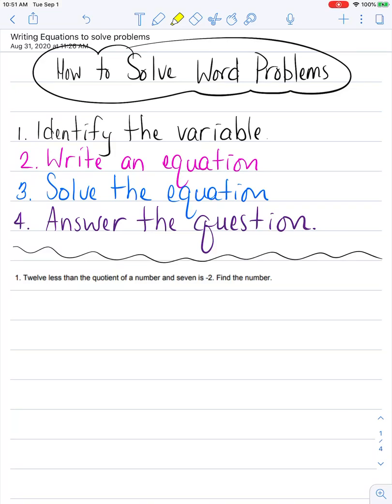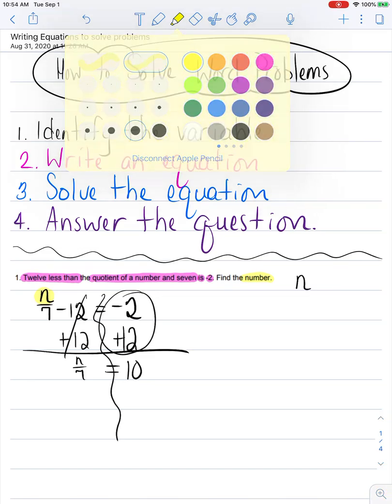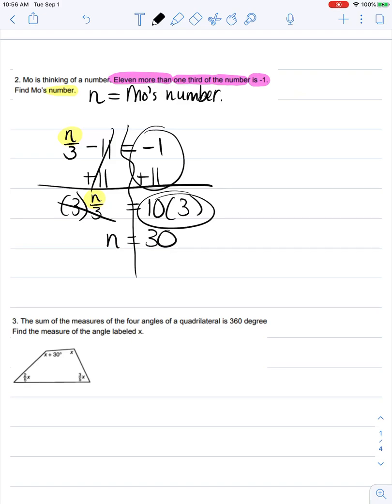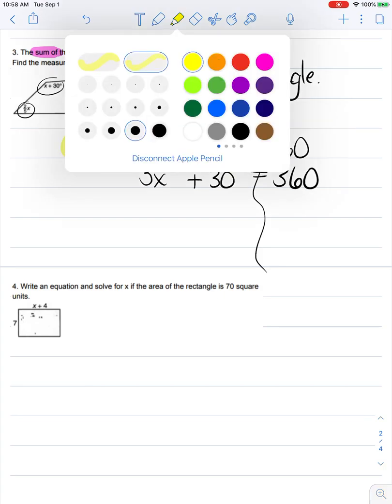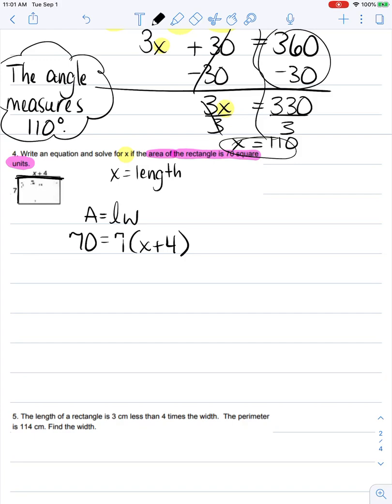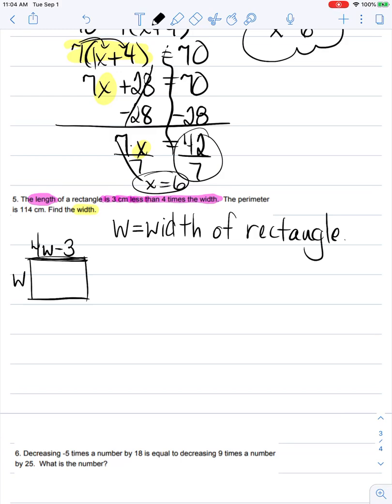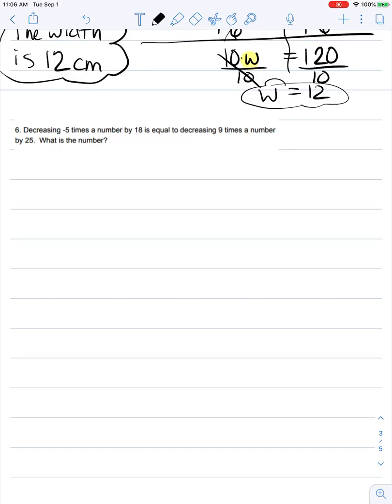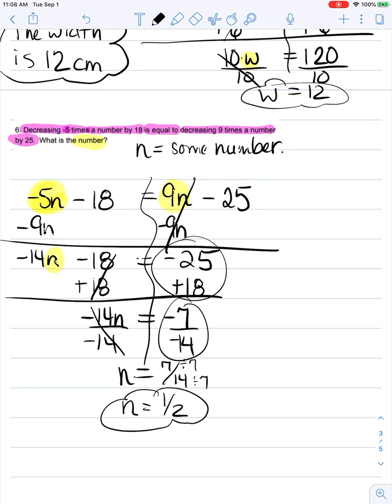Writing Equations to Solve Problems